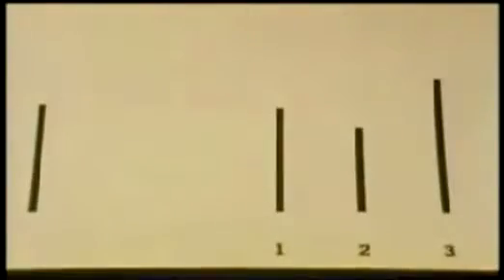Subjective Mental Dependance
A brief introduction to the characteristics that an inept individual will consciously adopt in the mental thought process when in a group setting.